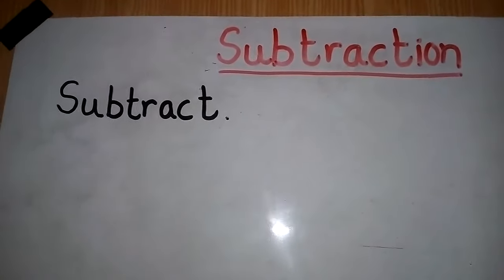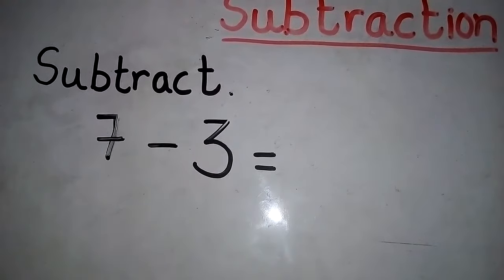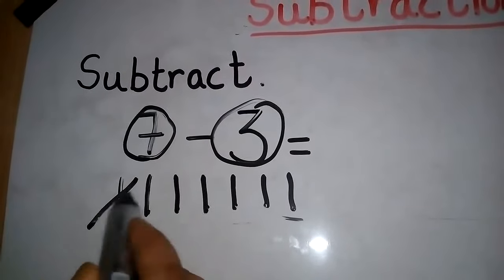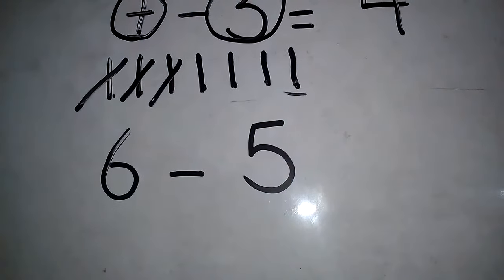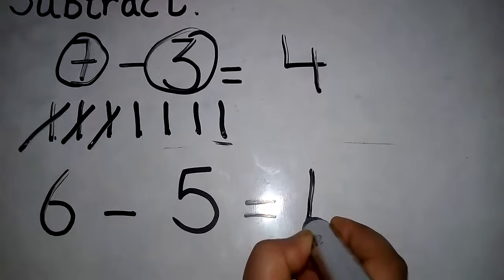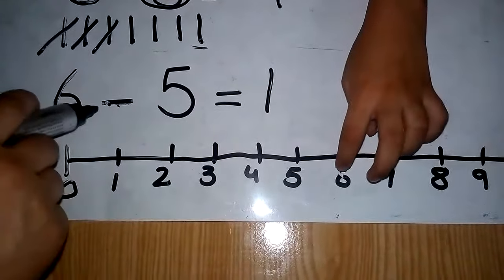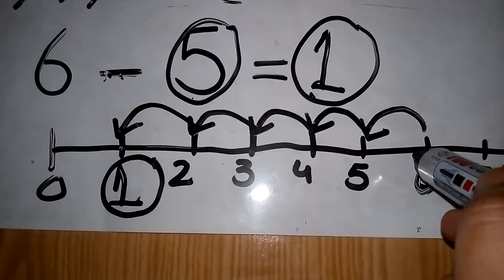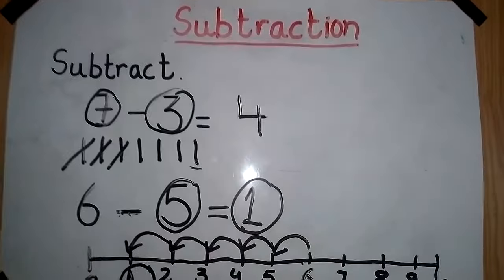How to Teach Subtraction to Kindergartens at Home / School | Basic Subtraction for Kids Mathematics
Watch this video to learn How to Teach Subtraction to Kindergartens at Home or School
Basic Subtraction for Kids | Kindergarten and First Grade Math Lesson. teach subtraction to kindergarten,
Discover how FUN and simple subtraction is with this basic subtraction math lesson video for kindergarten and first grade kids. Even preschoolers will enjoy and learn a lot from this math lesson video